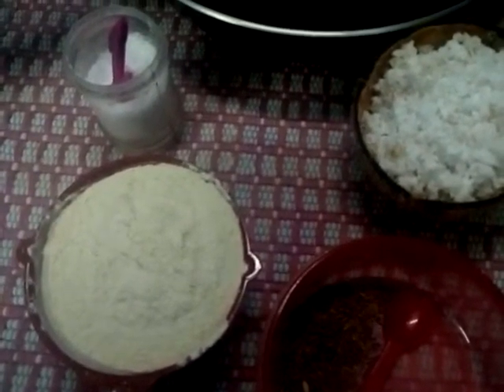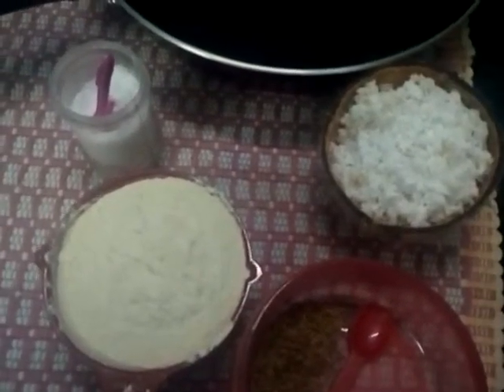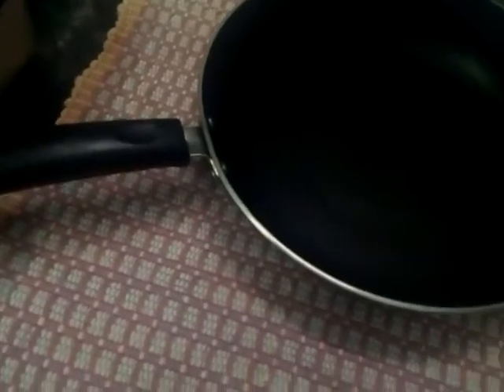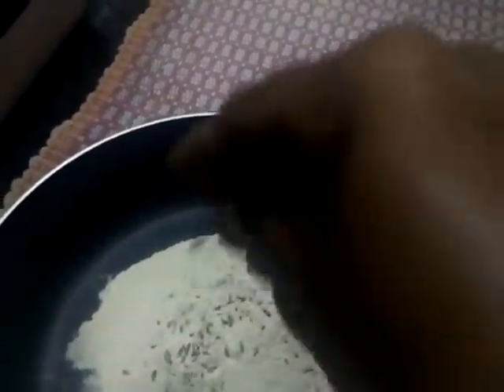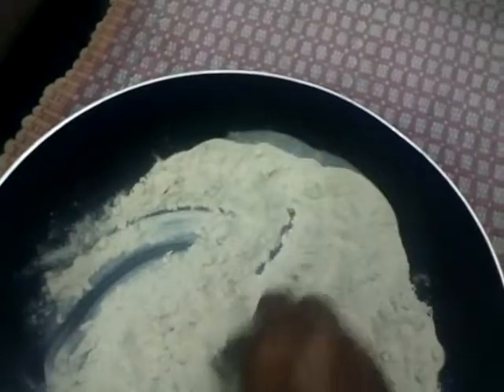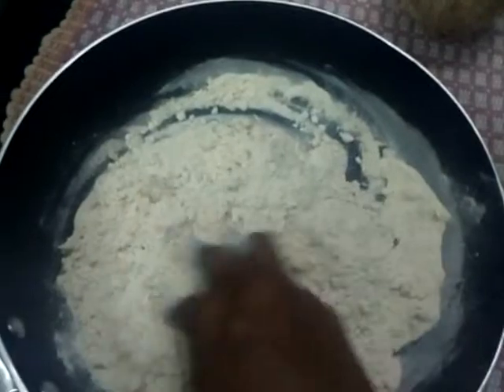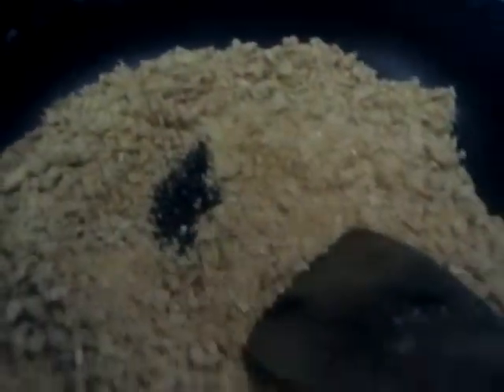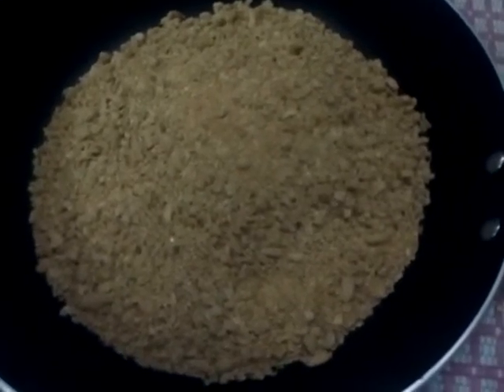ചക്ക കൊണ്ട് അവലോസുപൊടി ഉണ്ടാക്കിയാലോ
ചക്കപ്പൊടി - 1 കപ്പ് തേങ്ങ: 1 കപ്പ്, ഉപ്പ്, ജീരകം- നുള്ള്